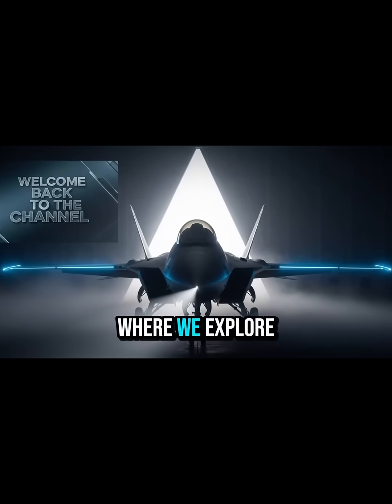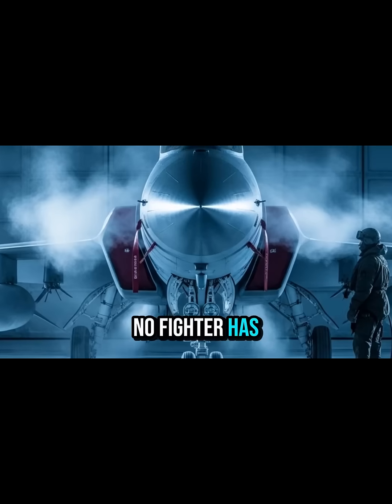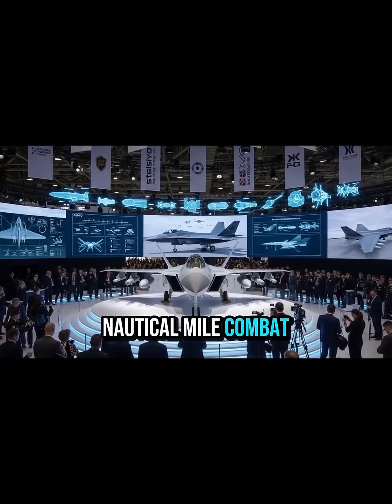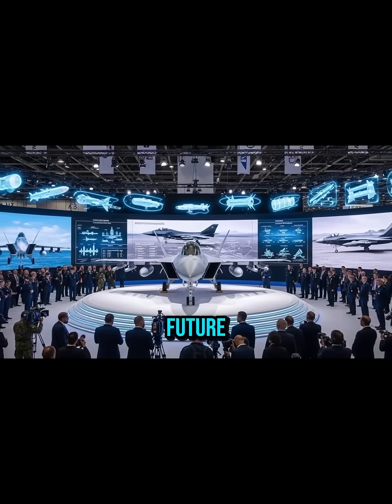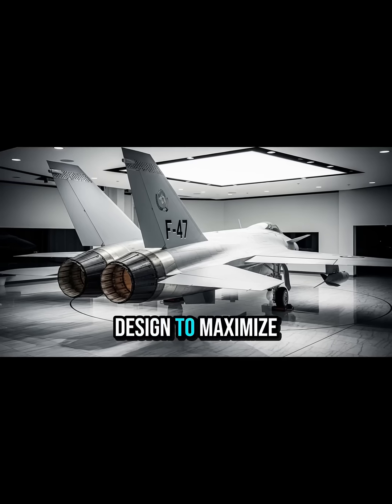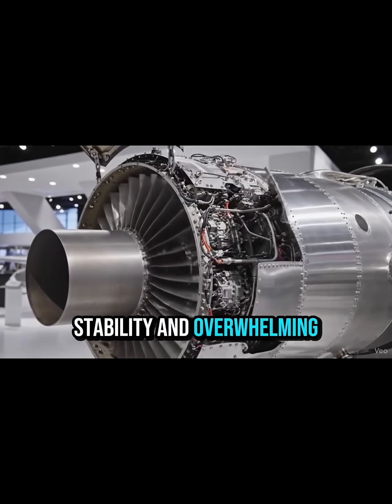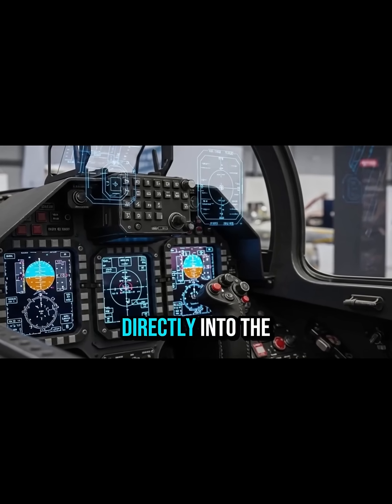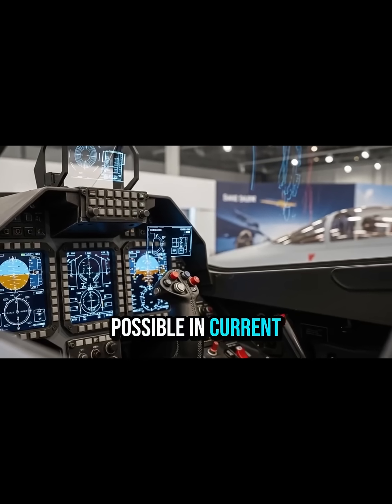Part 1 |America’s New F-47 Stealth Fighter Begins Production — The Future of Air Dominance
America’s upcoming F-47 stealth fighter is finally moving into production, marking the beginning of a new era in air dominance. Designed under the Next Generation Air Dominance (NGAD) program, the F-47 will replace the F-22 Raptor with unmatched stealth, extreme range, Mach-2+ speed, AI-powered systems, and a fleet of drone wingmen that extend its combat capabilities far beyond traditional fighters.

In this video, we break down everything about the F-47 — its futuristic exterior design, AI-enhanced cockpit, sixth-generation performance, advanced engines, front and rear stealth shaping, and its role as the command hub for collaborative combat aircraft.
With a 1,000-nautical-mile combat radius and next-gen AM-260 missile support, the F-47 will redefine long-range air superiority and deep-penetration strike missions.

Join us as we explore the aircraft that could become the most powerful fighter jet ever built.